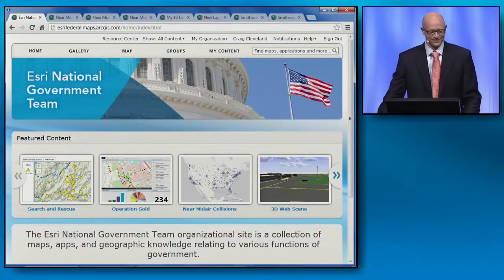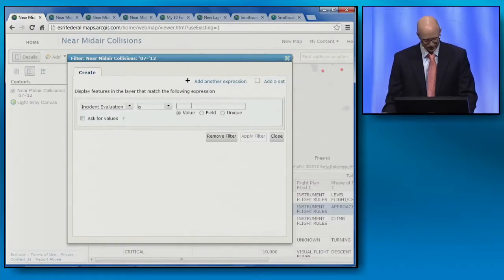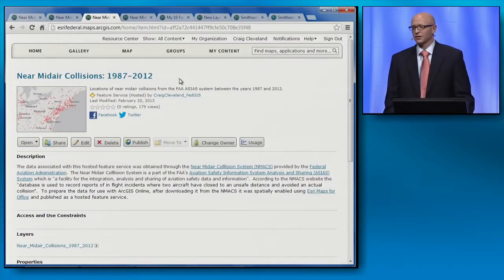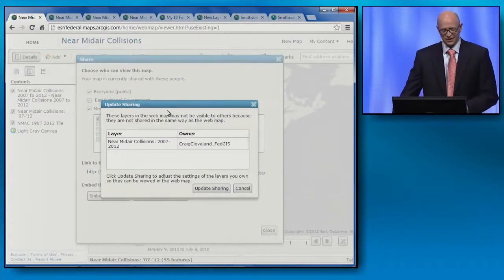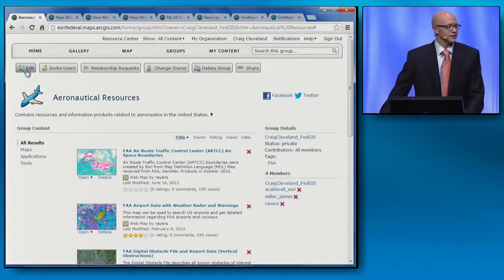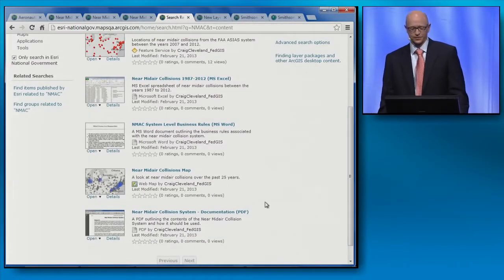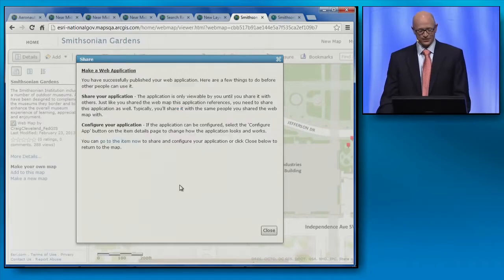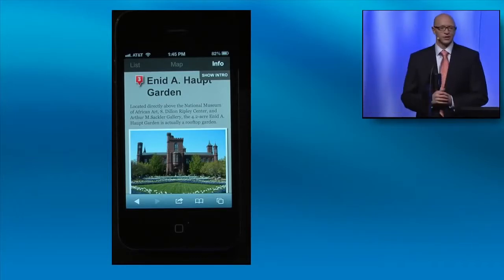ArcGis Darko Milosevic